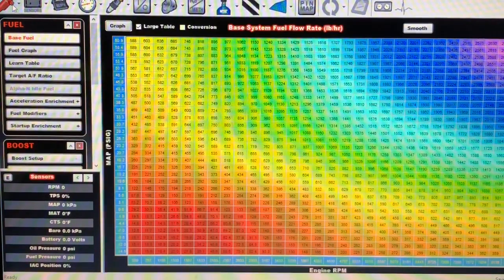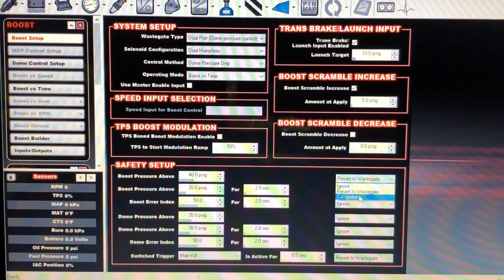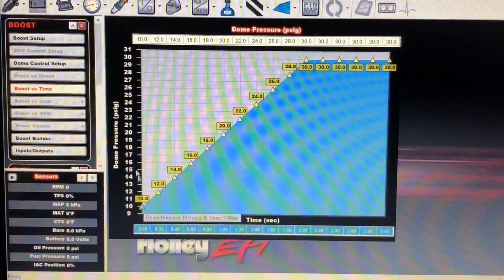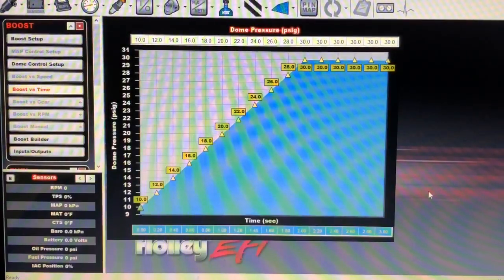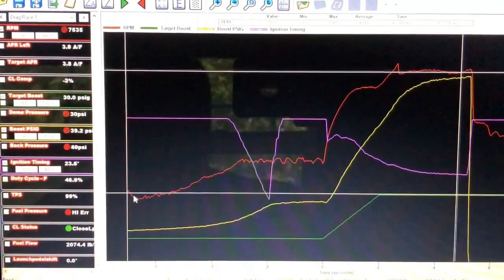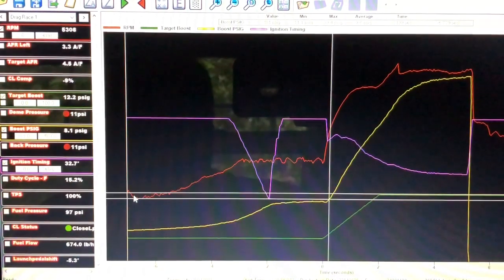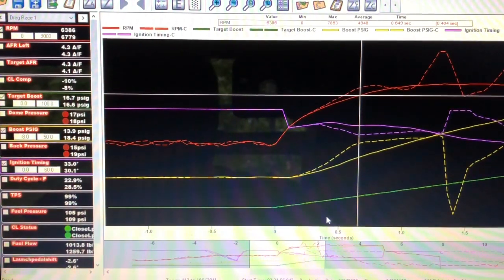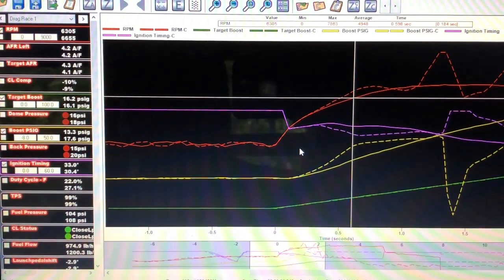Wastegate Stuck CLOSED! BOOST creep!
Taking time to review data at home, and when you are not in a rush is very important to getting the most out of your car!  At the track, you are on limited time and it is possible to overlook some things or mis-interpret what the data is showing you.  This video, I'm going to show you the data logs on where I had a wastegate getting stuck and what it looks like on the boost curve.  Luckily, I didn't kill the engine!